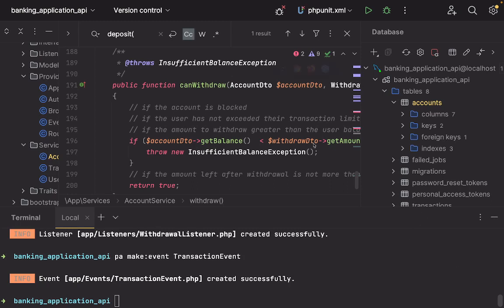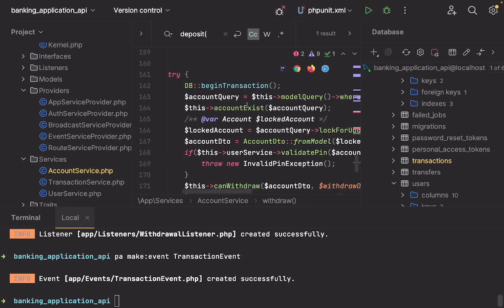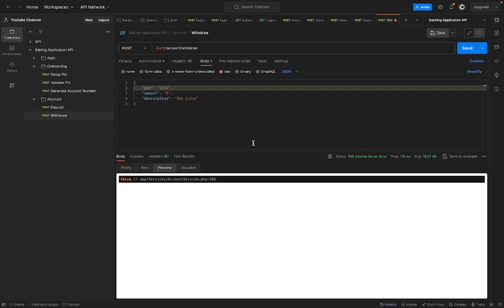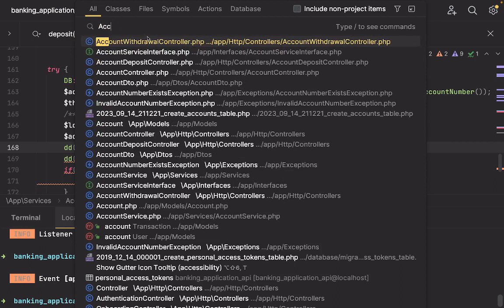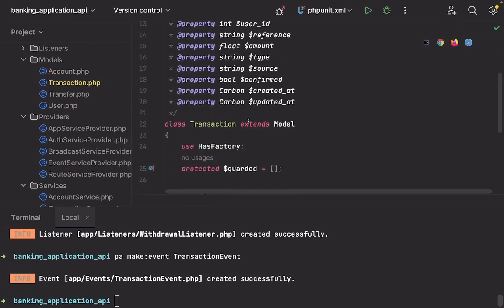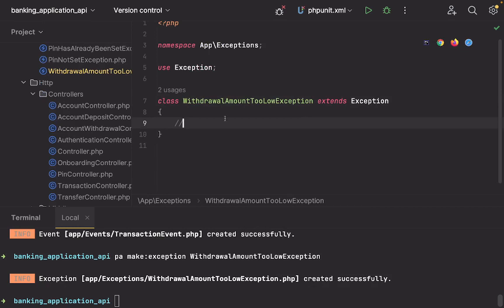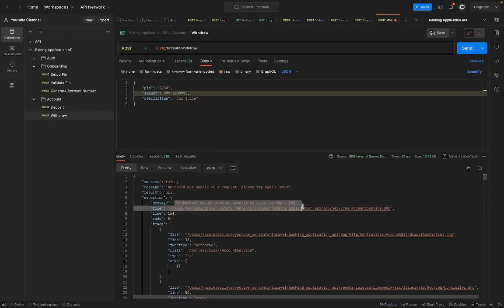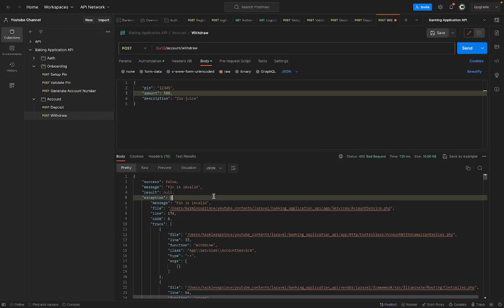Money Withdrawal Functionality (Bug Fixes)- Laravel Banking Application API (MVP)(Part 10.1)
In the previous session, some bugs were introduced into the application.

We treated the following issues.

1. Failure to Pass the supplied Pin to Withdrawal DTO
2. Failure to Properly check if the pin has been supplied is incorrect
3. Failure to make sure the amount been withdrawn is above or equal to the minimum required withdrawal  amount
5. Failure to handle the exceptions been thrown by providing and Invalid Pin and Invalid withdrawal Amount

🚀 Check out the entire Banking Application API series playlist to learn more on how to build a banking app API from scratch

Strengthen the security of your application and code with confidence! 💻🔒